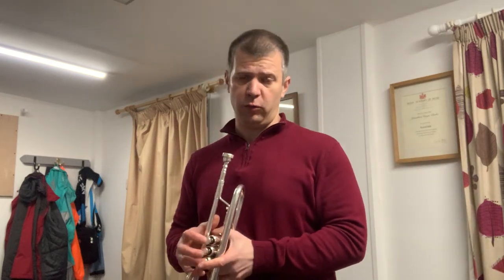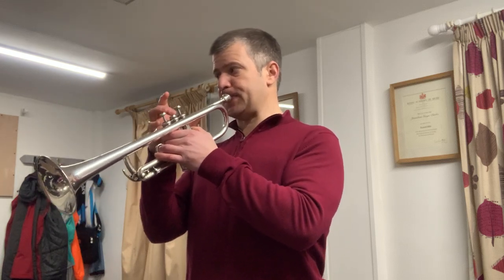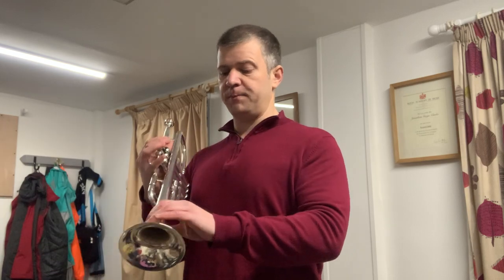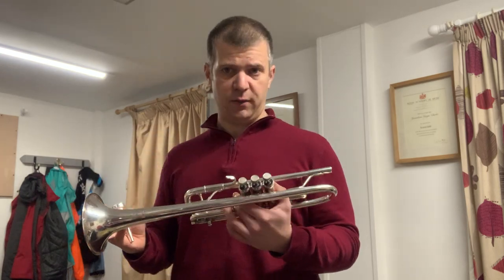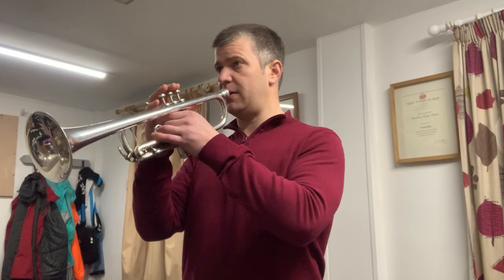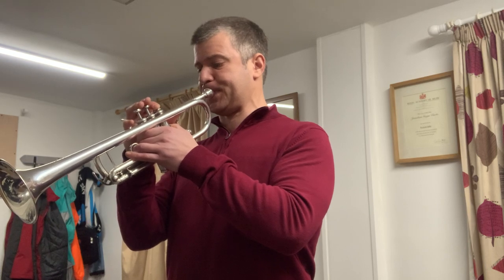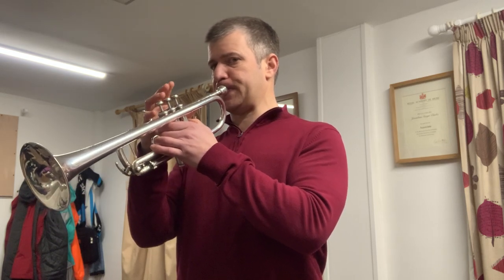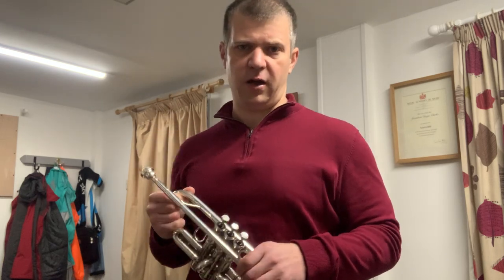Mouthpiece Review: Symphonic C Trpt Mouthpieces. Bach and Yamaha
All reviews are now setup to help raise awareness and funds for theExcluded, Musicians and self employed people, who have fallen between the cracks and missed out on GVT support.
If this has been helpful to you, please throw in a few pounds for them.

This is a more complete review of the Symphonic C Trumpet Mouthpieces available by Bach & Yamaha for and on behalf of Prozone Music.  This is playing/reviewing:

Yamaha:
Thomas Hooten

Bach:
1 1/4c 24/24
1c 22/24
1c 26/24

Thanks again: Prozone Music for their help.

These mpcs are available and in stock there.